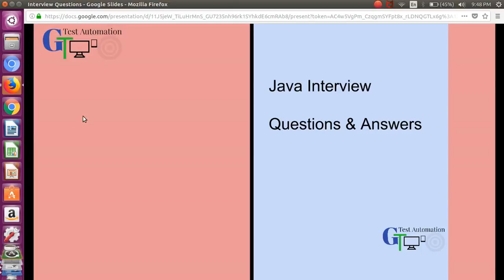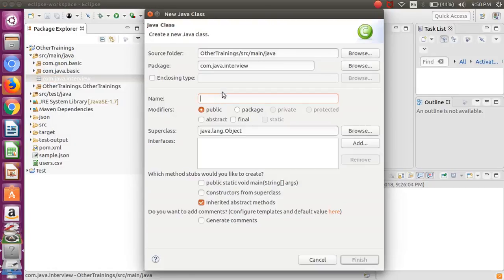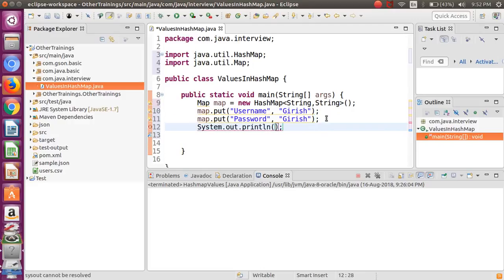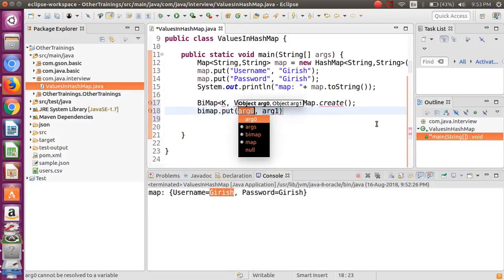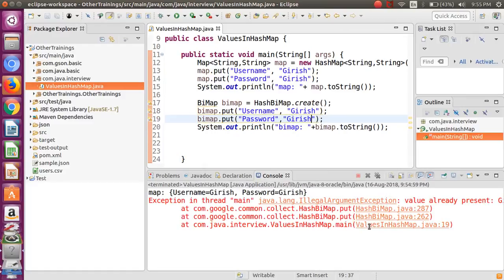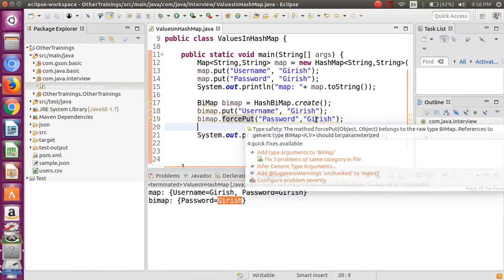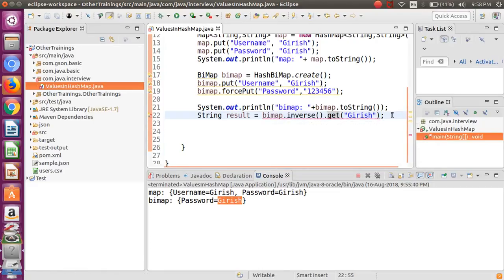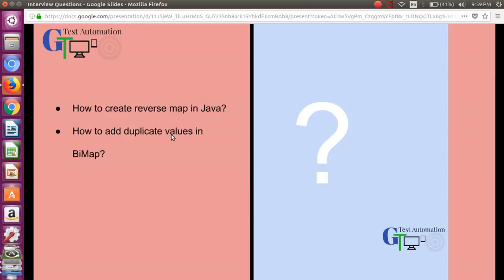Google Guava Tutorial | Unique values in hashmap | Guava library tutorial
We all know that map has the unique keys but here we’re saying that we require the values also should be unique.

By default core java hashmap can contain duplicate values in different keys.

With BiMap of Google Guava we can refer the key by value

Questions Discussed:

How to create reverse map in Java?

How to add duplicate values in BiMap?